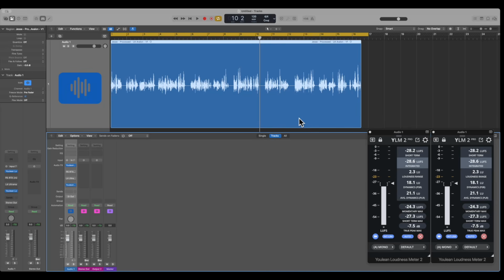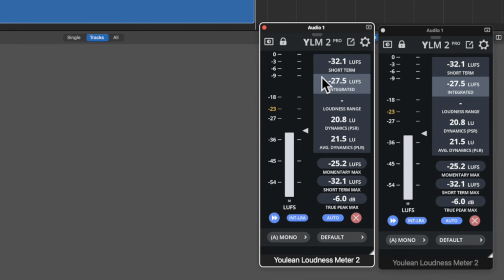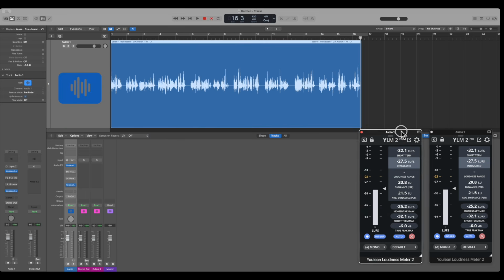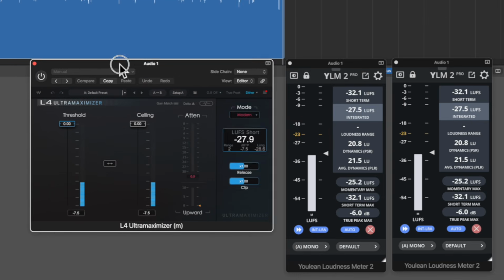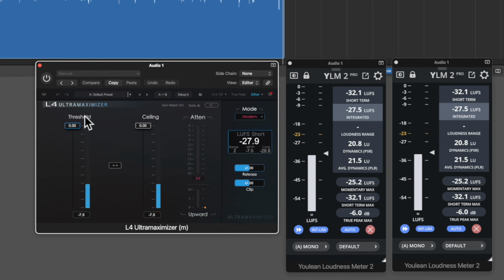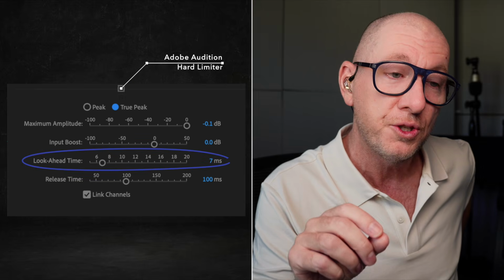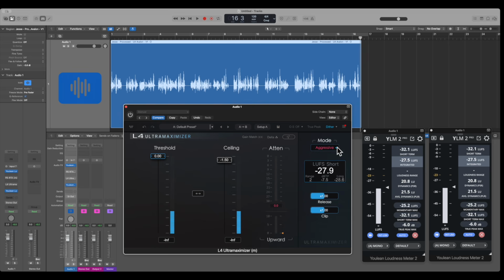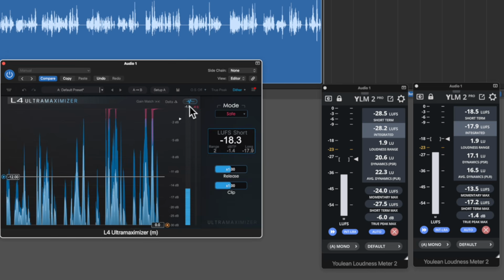Crush Voiceover Auditions: Lenny B’s Top Tips for Voice Actors with Waves L4 UltraMaximizer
🎧 Get a free demo of your Lenny B custom-processed sound.

Learn how to crush voiceover auditions with Lenny B's top tips for voice actors, featuring the Waves L4 UltraMaximizer. As a voice actor, it's essential to understand the importance of audio mastering and loudness in your recordings. The L4 UltraMaximizer is a powerful mastering plugin that helps you achieve professional-sounding audio levels, ensuring your voiceover recordings stand out from the crowd. In this video, Lenny B shares his expertise on how to use the L4 UltraMaximizer to optimize your audio levels, loudness, and LUFS, giving you a competitive edge in the voiceover industry. Whether you're a seasoned audio engineer or just starting out, this video will provide you with valuable insights on sound mixing, vocal loudness, and mastering techniques using the Waves L4 UltraMaximizer. By following Lenny B's tips and using the L4 UltraMaximizer, you'll be able to deliver high-quality voiceover recordings that meet the standards of the pro audio industry, and increase your chances of landing auditions and bookings. With the right skills and tools, you can take your voiceover career to the next level and achieve success in the competitive world of voiceover acting.

👉 Click the red “Submit Your Audio” button
👉 Upload a short raw voice recording

Master voiceover audio like a pro! 🎙️ Learn expert tips on capturing dynamic range, using limiters like the Waves L4 UltraMaximizer, and achieving loudness without distortion. In this video, Lenny B shares pro techniques to make your voiceover auditions stand out on platforms like Voices.com and Voice123.